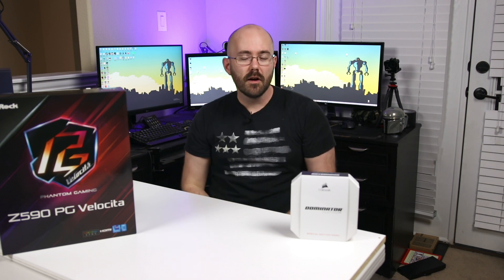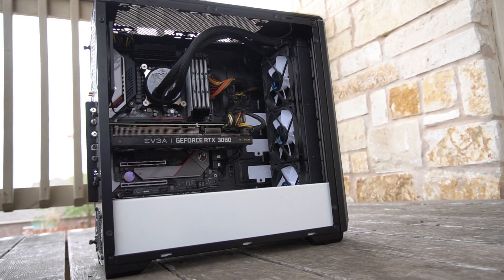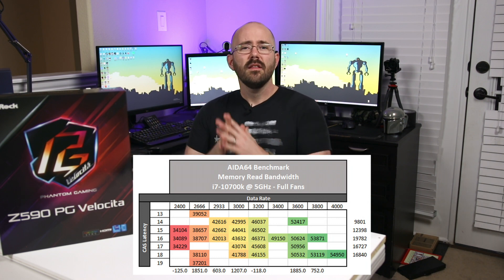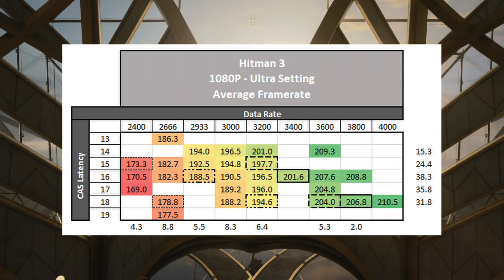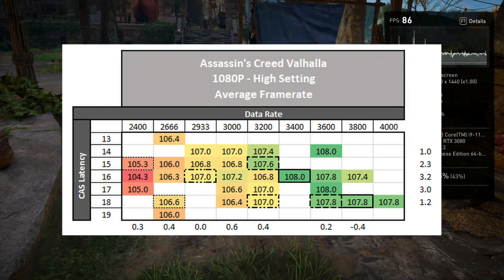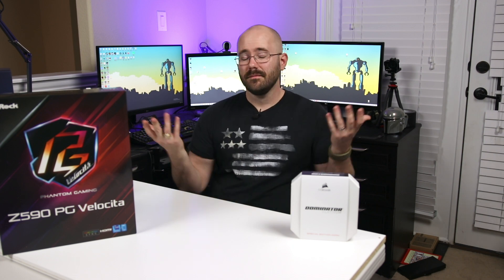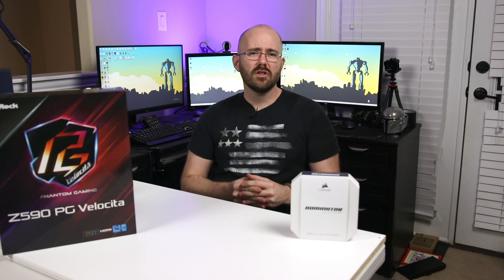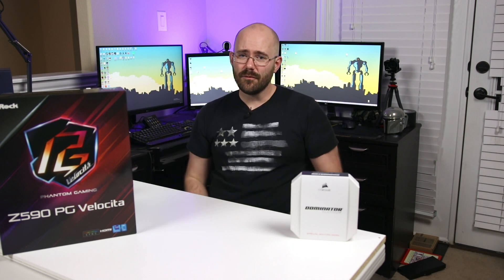Complete DDR4 Memory Analysis | 29 Kit RAM Speed Comparison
Does RAM speed matter for gaming?  What's more important, data rate or latency?  We find out with this RAM speed comparison!

Link to my Twitch channel! - I stream Monday, Tuesday, and Thursday nights

00:00 Shiny RGB or Blazing Speed
1:23 Introducing, the SHMOO
2:22 Test Bench Setup
3:35 Setting the Baseline
4:45 Hitman 3
5:43 Kit-vs-Kit Explanation
6:08 Rainbow 6 Siege
6:58 Assassin's Creed Valhalla
7:24 Gears 5
8:34 Metro Exodus
9:09 5 Game Average
10:06 Which Kit to Get?
10:36 Price to Performance
13:21 Some Considerations